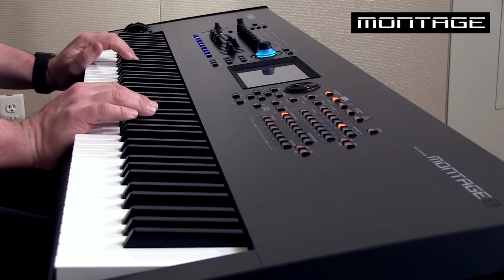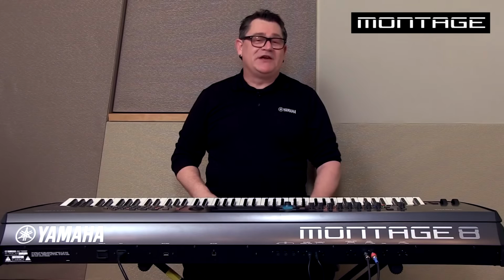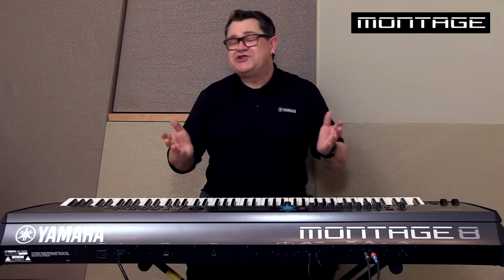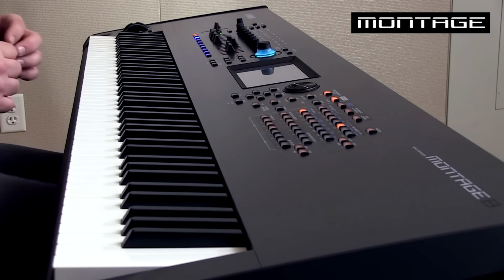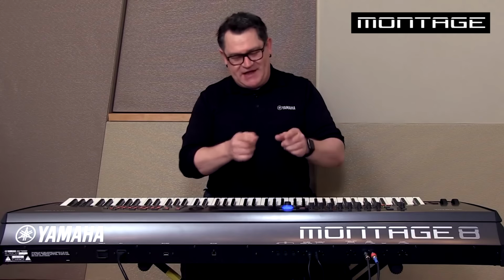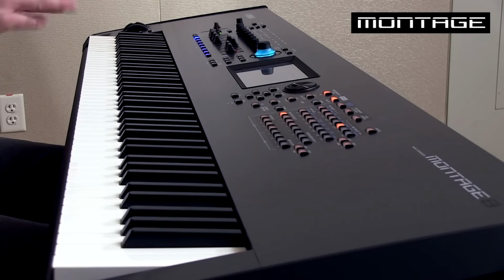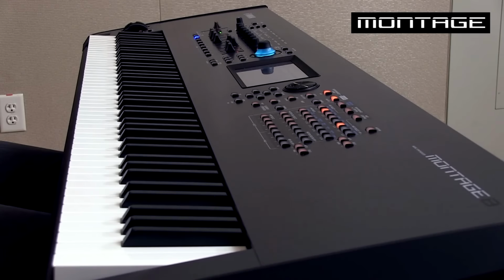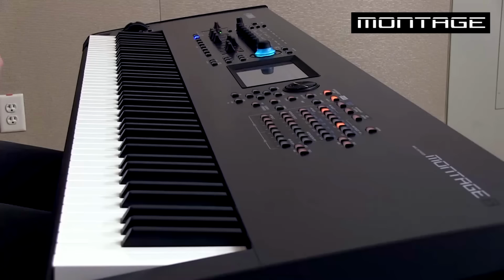DEMO YAMAHA SYNTH 2016 DEMO 1